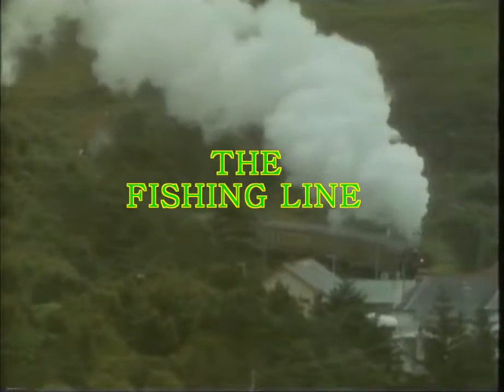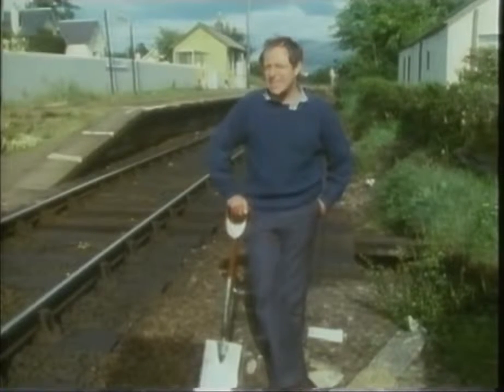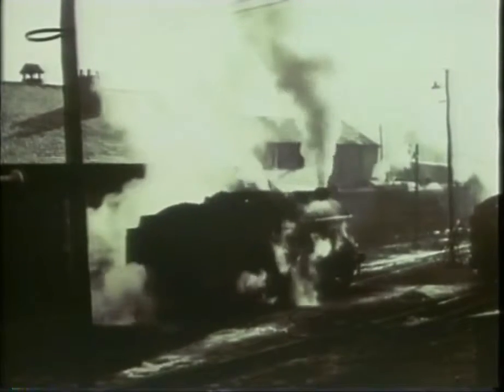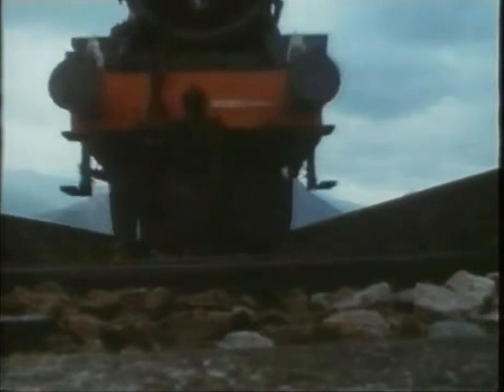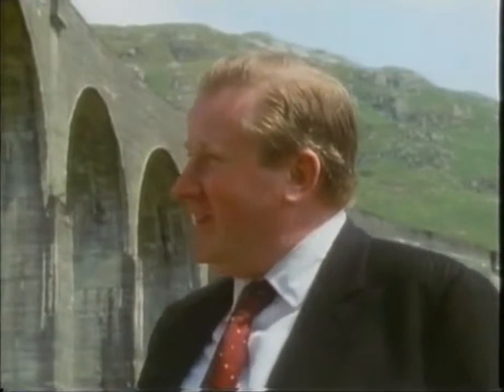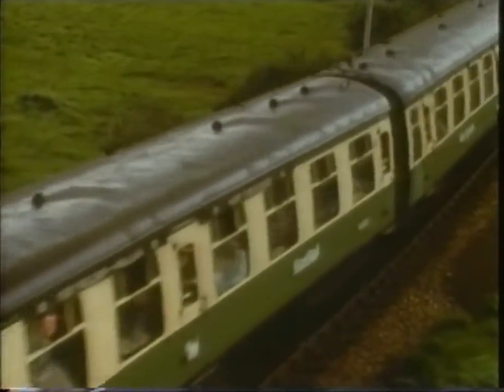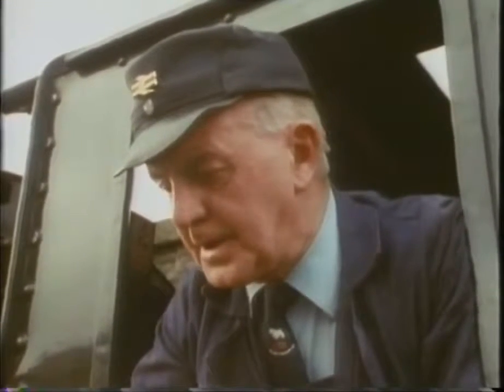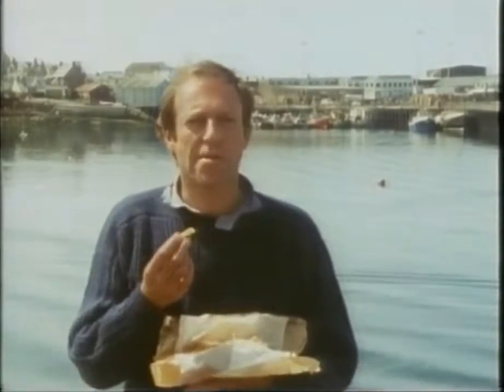Stanier 'Black Five' Works On The Fishing Line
Railway UK video follows the working of a Stanier Design
'Black Five' on the Fishing line.
Apologies for the poor quality & audio interference
along with the 4:3 format but the initial transfer from
Tape to Digital (I believe) gave rise to some of
these problems through bad tracking on my old
V.H.S unit during the process.